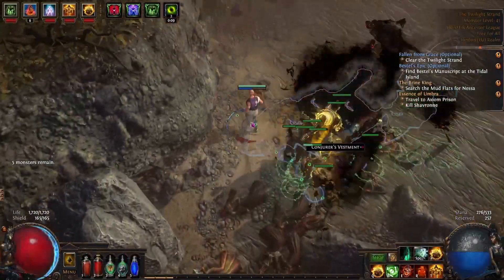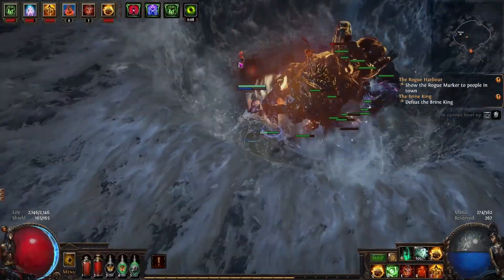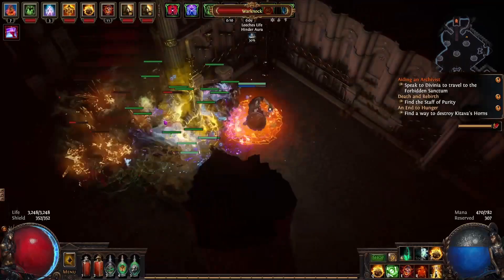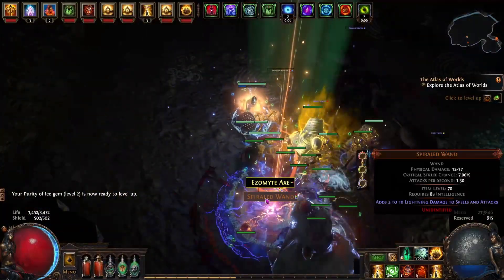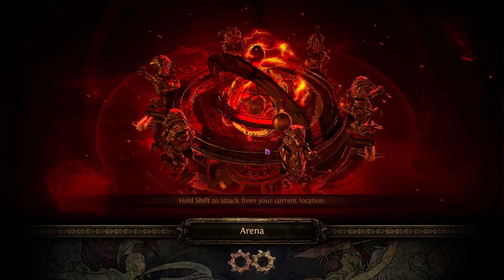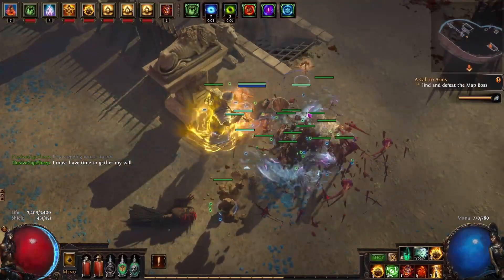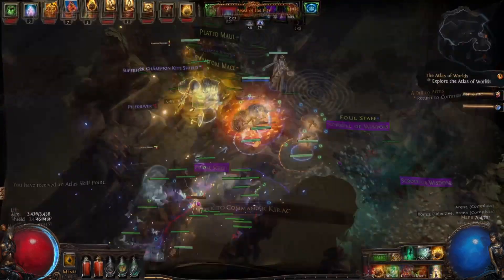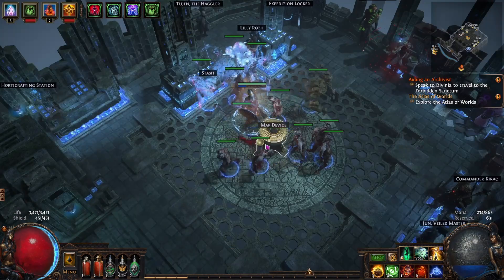Making FRIENDS With Maven | SSFHC Ruthless #3 | Path Of Exile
Can I, with 4,500+ hours in Path of Exile, take on the hardest challenge available? Solo Self Found Hardcore Ruthless! With the goal of becoming Rank 1 on one of the ascendancies.

You are an Exile, struggling to survive on the dark continent of Wraeclast, as you fight to earn power that will allow you to exact your revenge against those who wronged you. Created by hardcore gamers, Path of Exile is an online Action RPG set in a dark fantasy world.